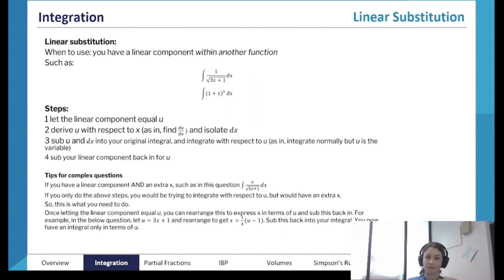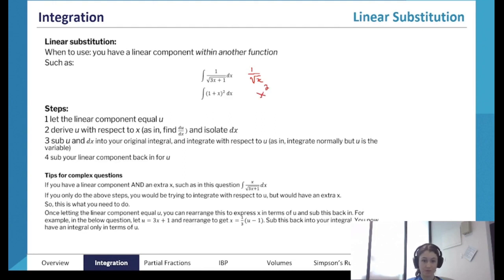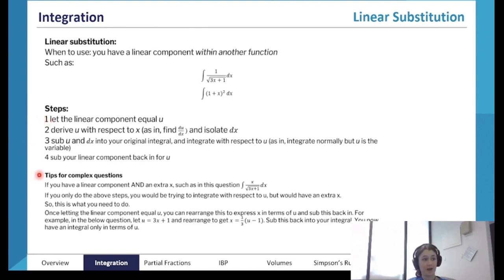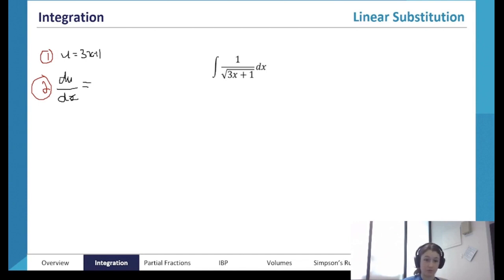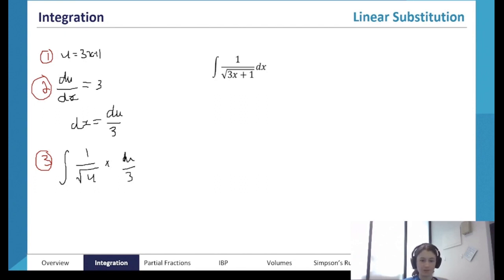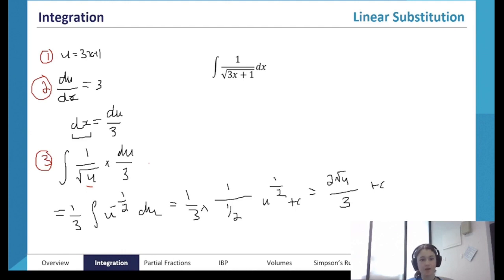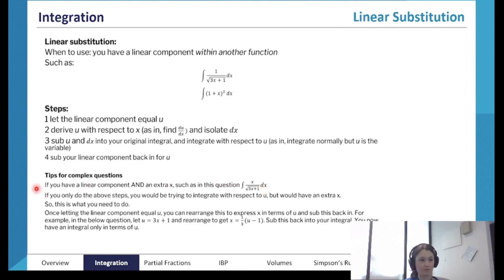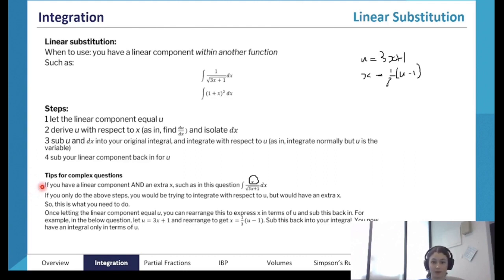Linear Substitution | QCE Specialist Maths 3&4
An expert summary on Linear Substitution for QCE Specialist Maths 3&4. Covers everything you need to know to ace your IA and the exam!